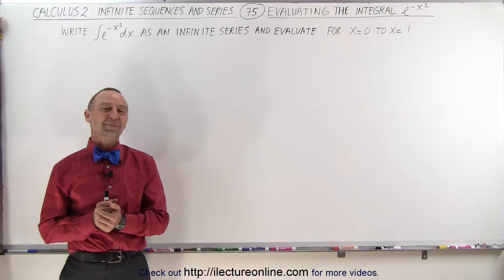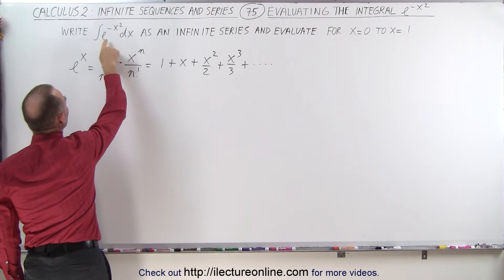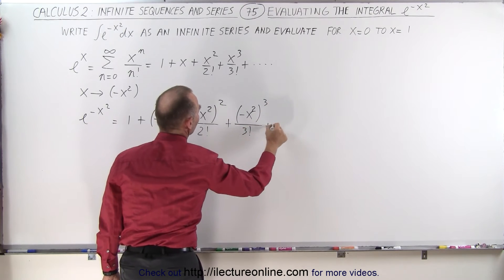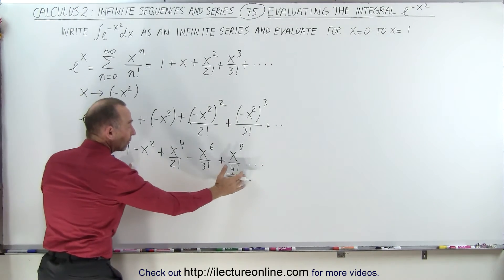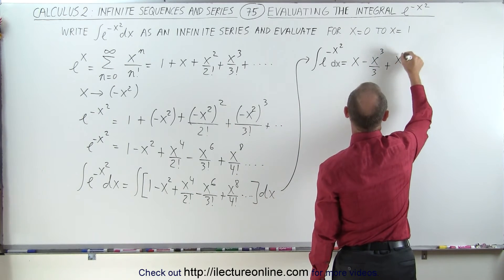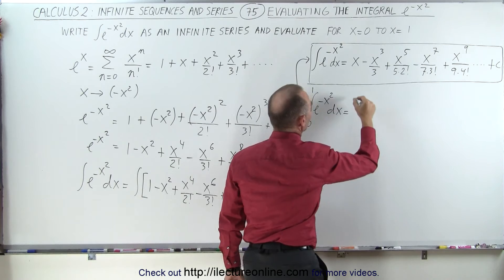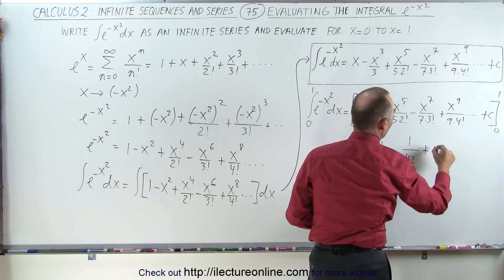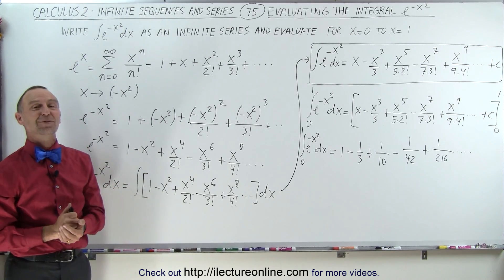Calculus 2: Infinite Sequences and Series (75 of 86) Evaluating the integral of e^[-(x)^2]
In this video I will find the integral of e^[-(x)^2] from x=0 to x=1 using infinite series.